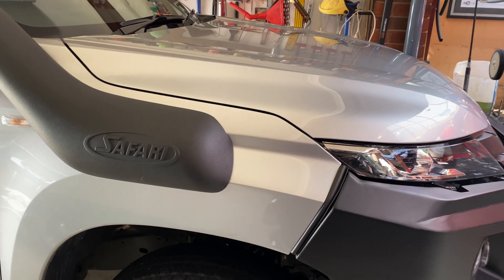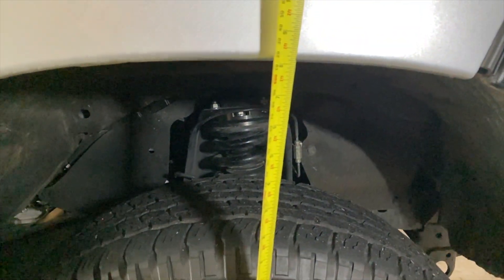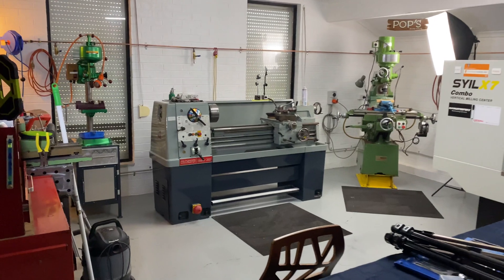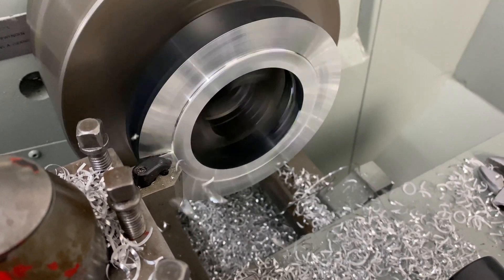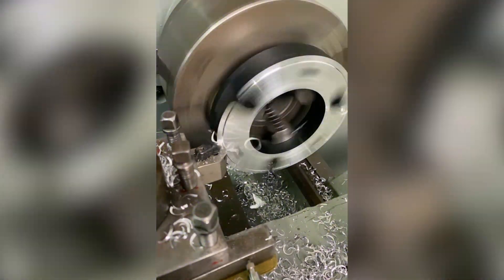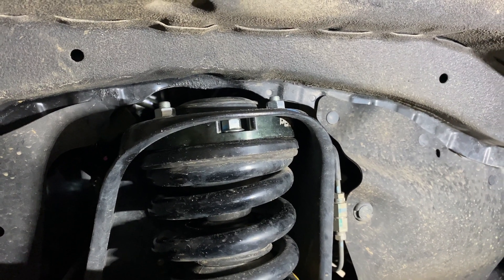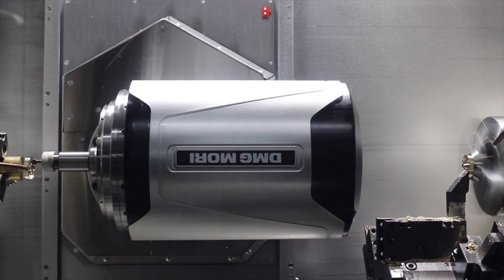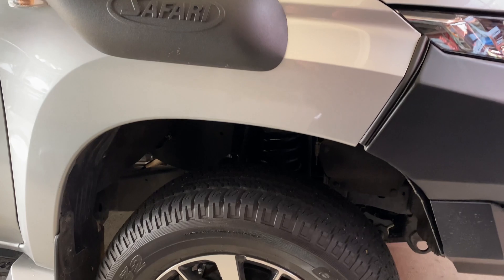Machining 4WD Suspension Riser Blocks - Mitsubishi Triton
Quick machining job for my good mate Rusty.  Modifying some Mitsubishi Triton 4WD suspension riser blocks on the Colchester lathe.  15,000 subscribers are just around the corner and we discuss something big coming to the channel to celebrate my subscriber landmark.